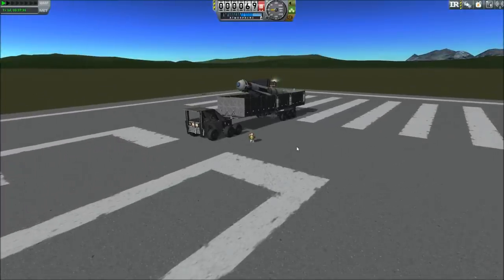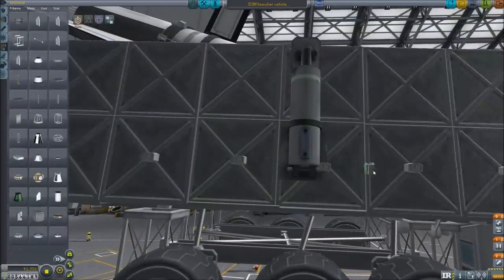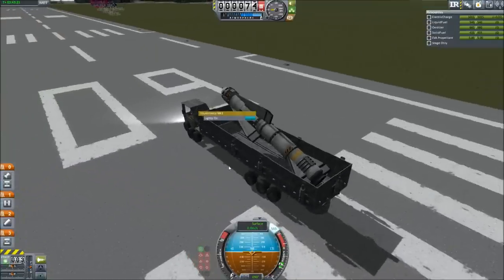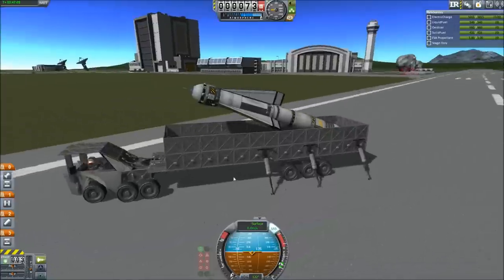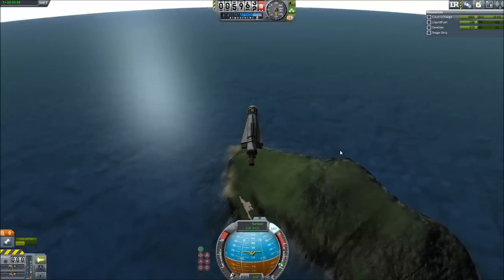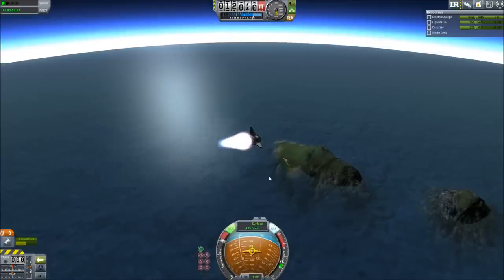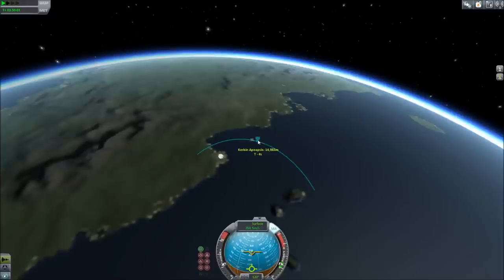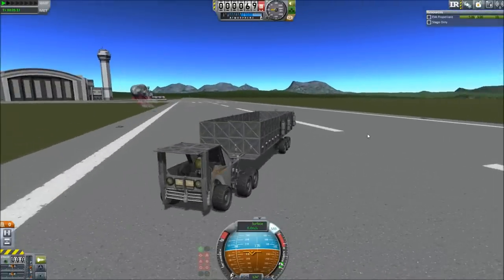Let's Play Kerbal Space Program ERD - ICBM Missile Launcher - Ep72 - NOELonPC